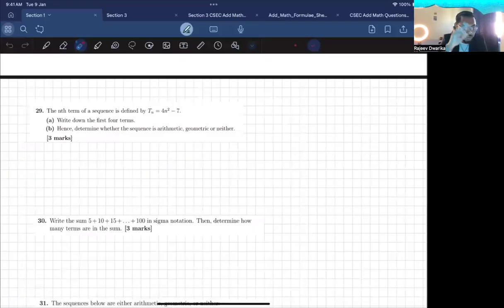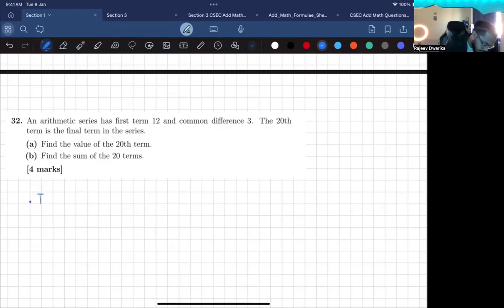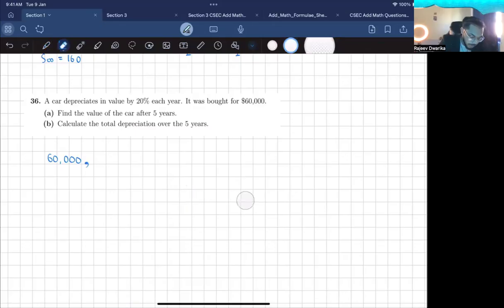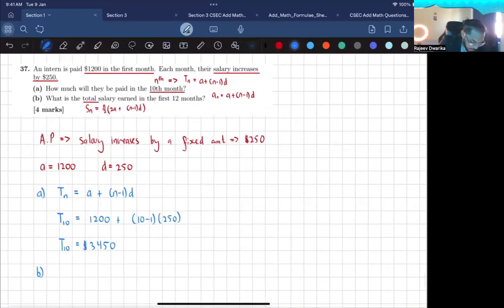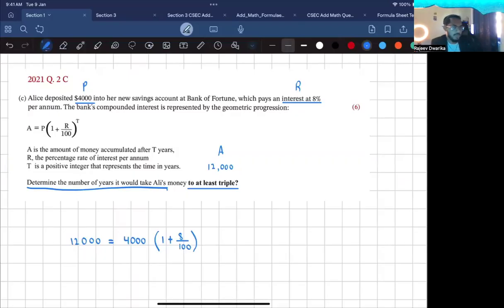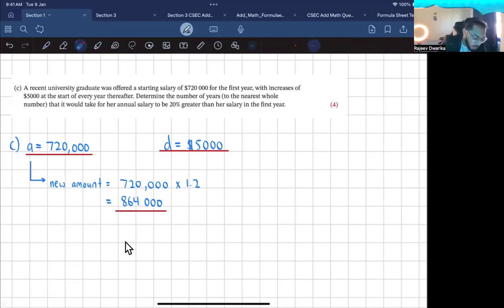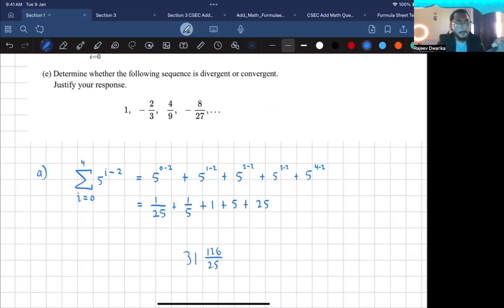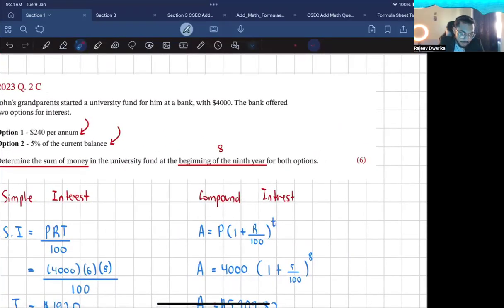A P's & G P's